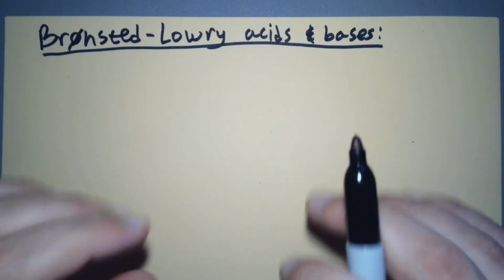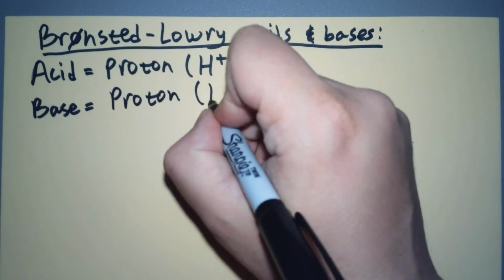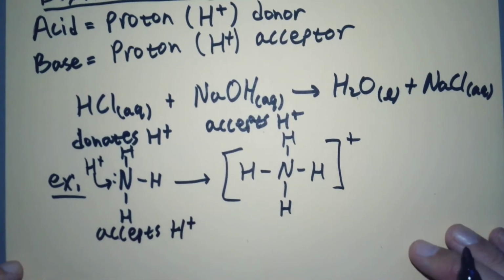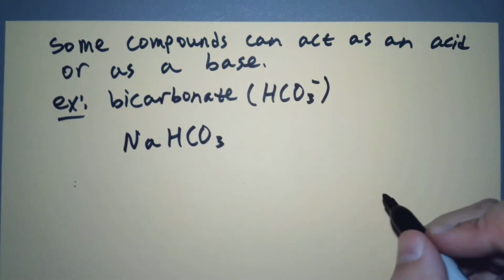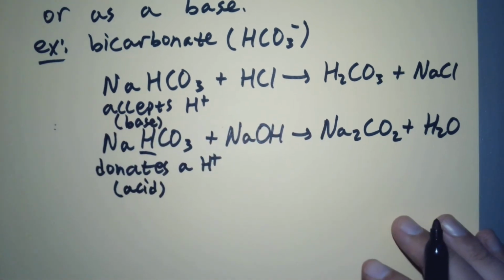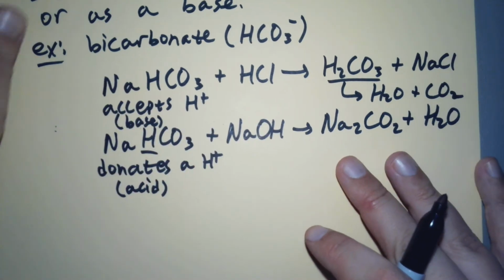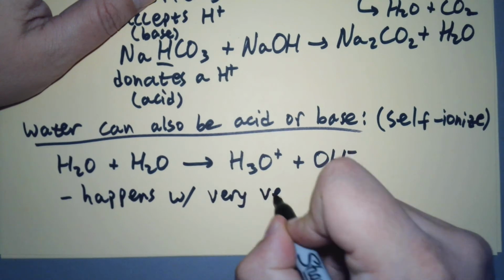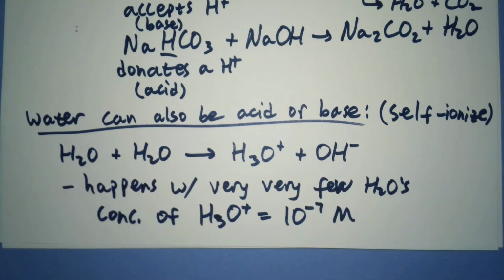CHM130 wk14 3 Bronsted Lowry acids and bases